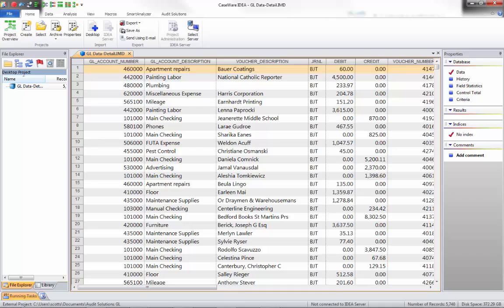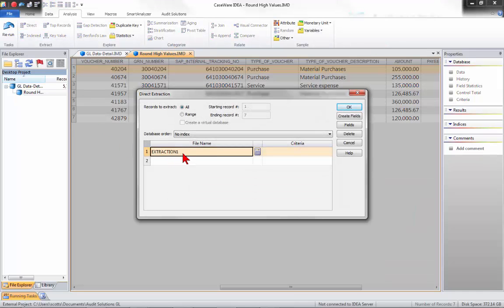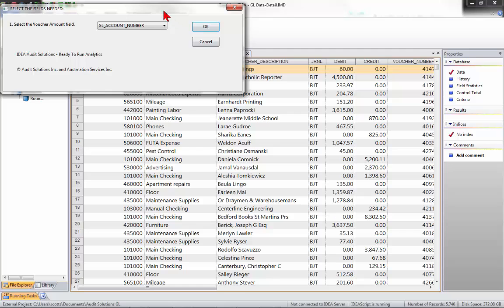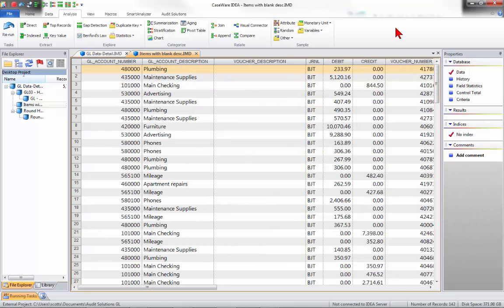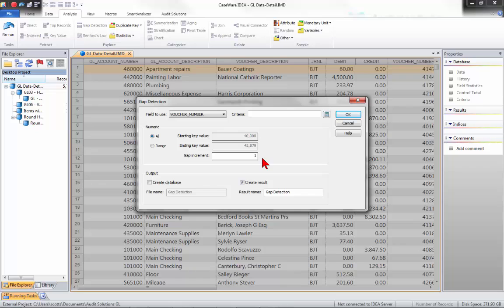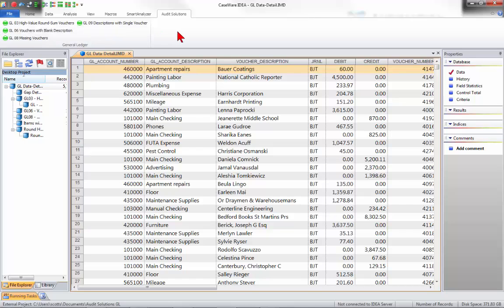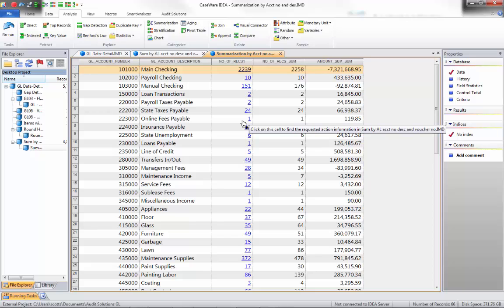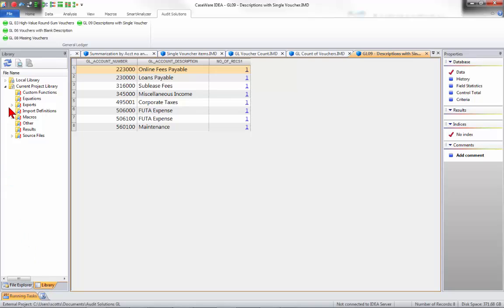General Ledger Controls Audit Solution